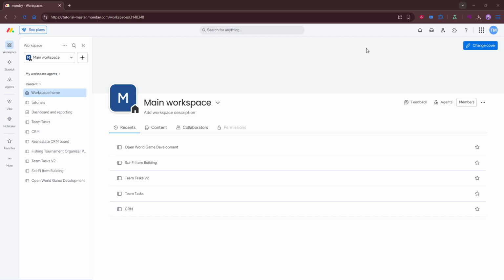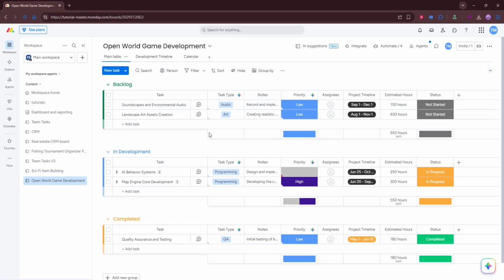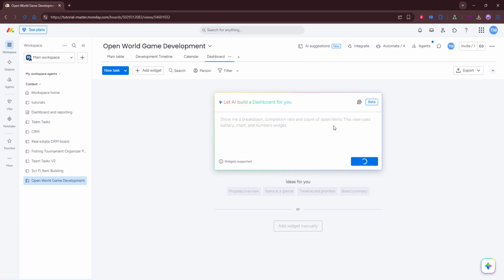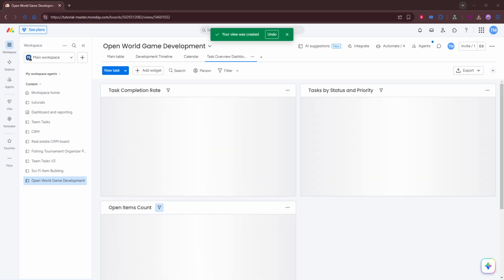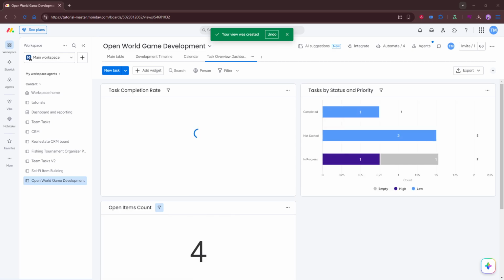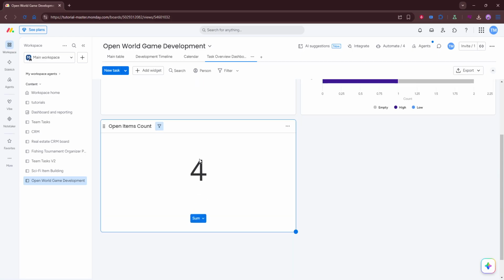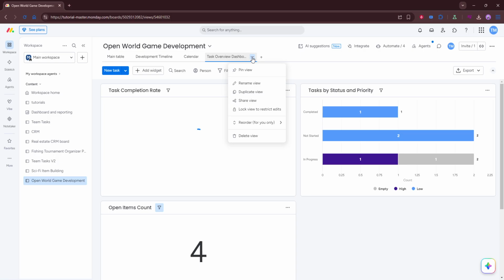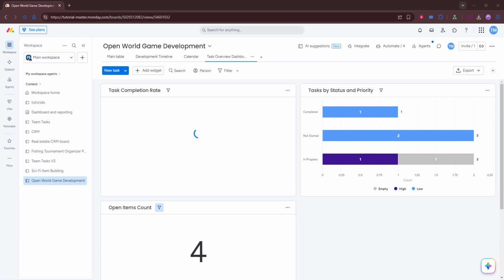How To Create A Dashboard In Monday.com [Step By Step Guide]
In today's video we cover How To Create A Dashboard In Monday.com [Step By Step Guide]